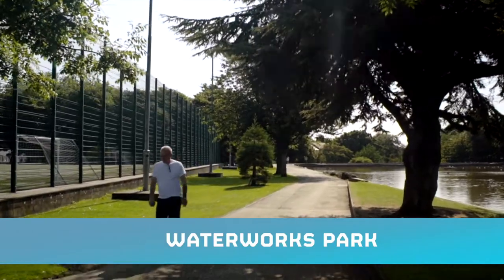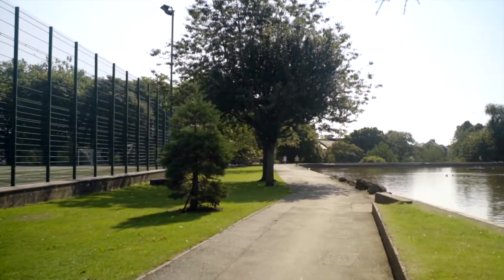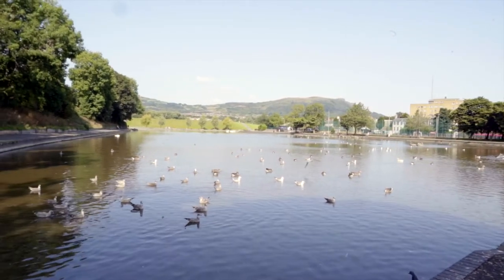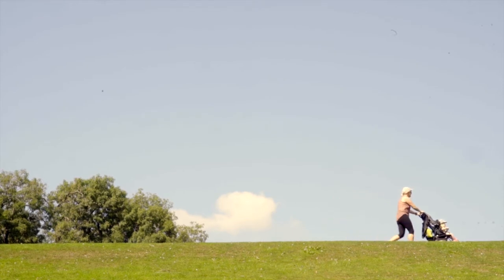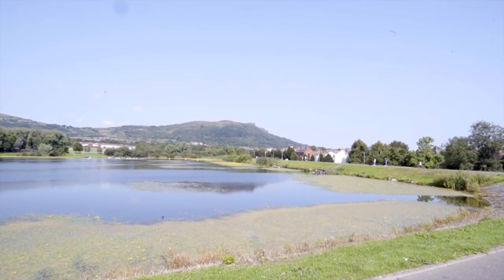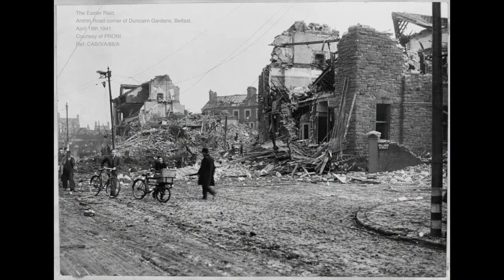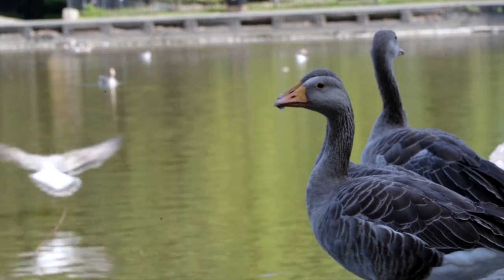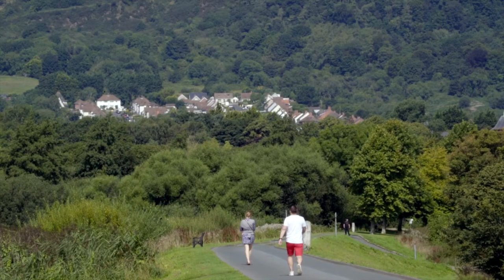The Waterworks Park, North Belfast.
A brief history of the Waterworks Park, Belfast.